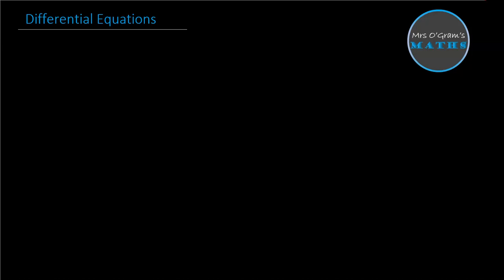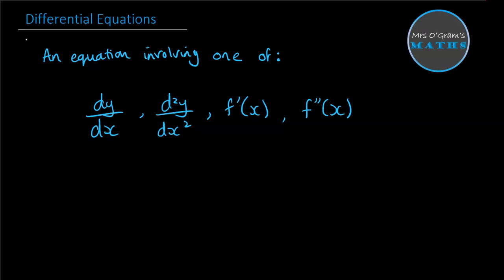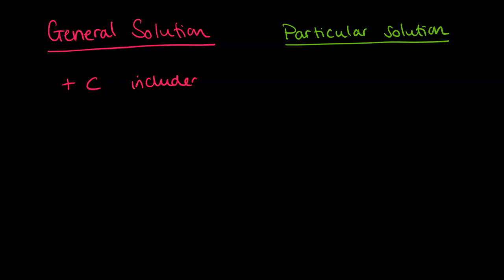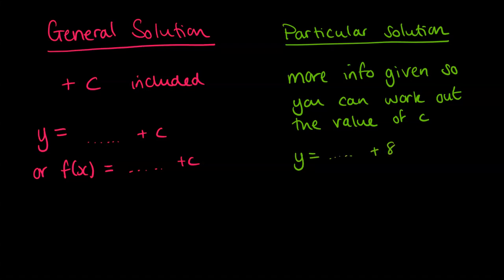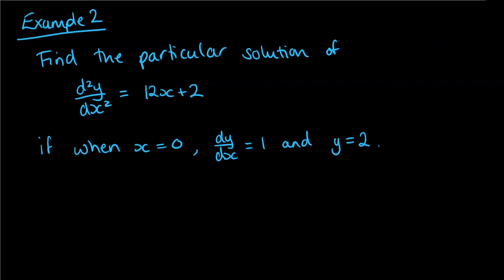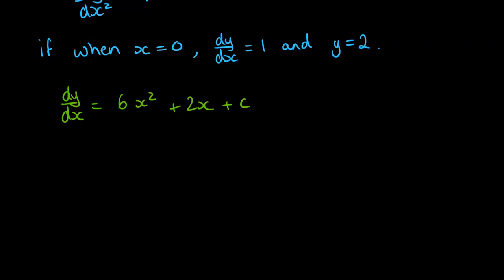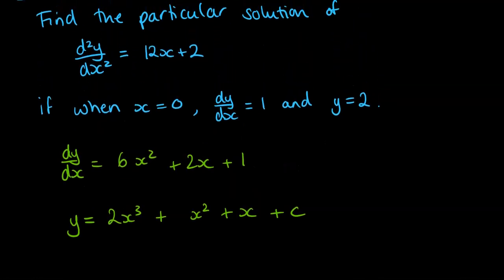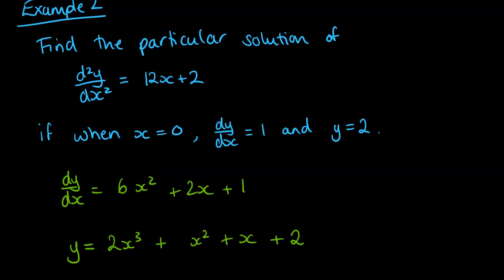Differential Equations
Solving first-order and second-order differential equations to find general and particular solutions